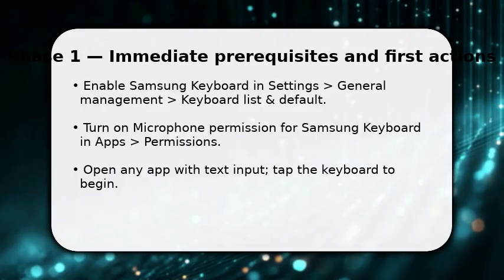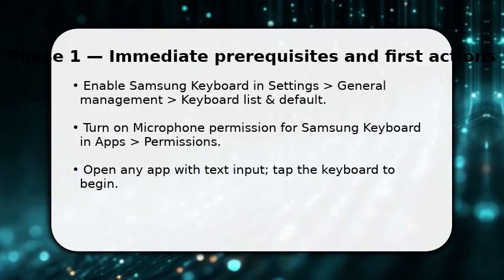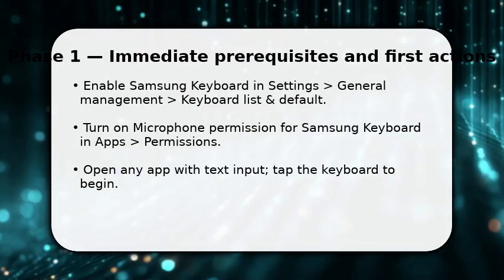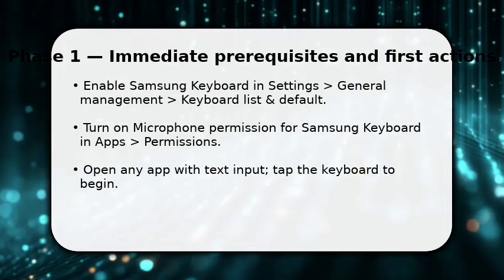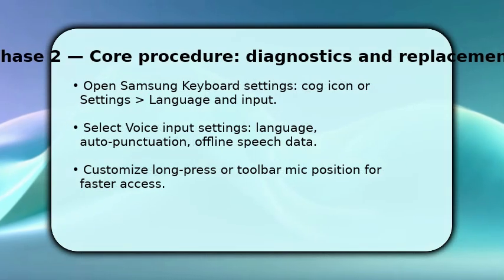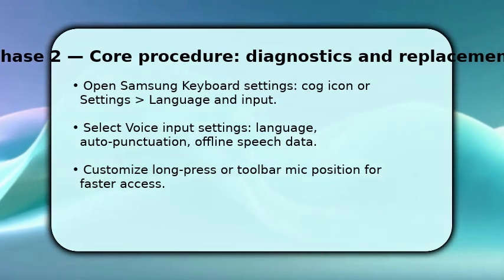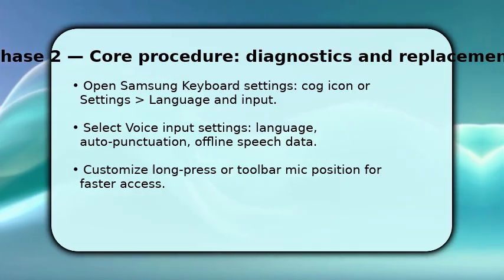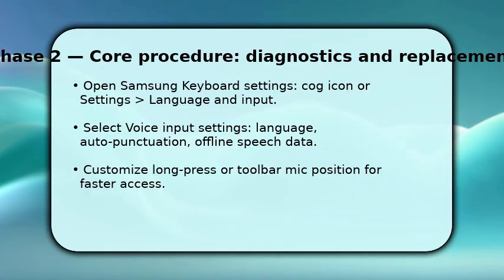How to Use Voice Typing on Samsung Keyboard - Full Guide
How to Use Voice Typing on Samsung Keyboard - Full Guide | 🔒 Surfshark VPN Deal — Stay private and secure. $1.99/mo + 3 Months Free ▸

Discover the ease of voice typing on your Samsung keyboard in this comprehensive guide. Learn step-bythy techniques, troubleshoot common issues, and maximize productivity with hands-free texting.

Samsung Keyboard, VoiceTyping, HandsFreeTexting, ProductivityTips, SmartphoneKeyboards, Android Accessibility Features, Speech Recognition Technology, HowToUseSamsungKeyboard, EfficientCommunicationMethods, AccessibleTechnology